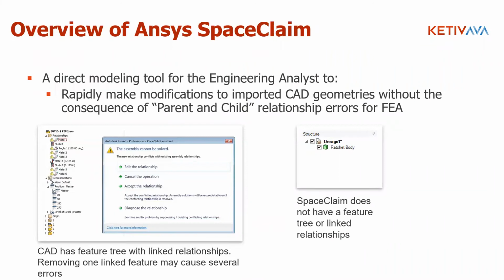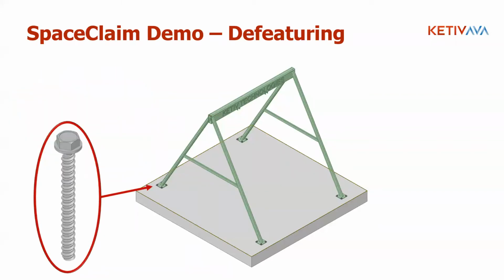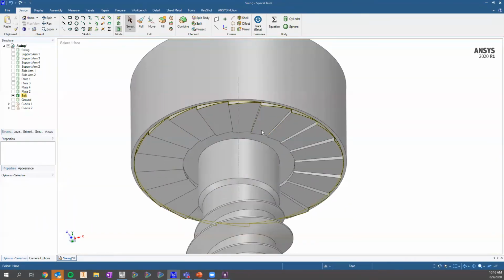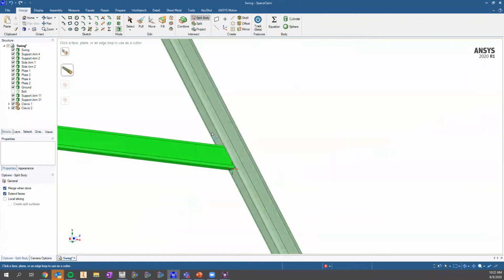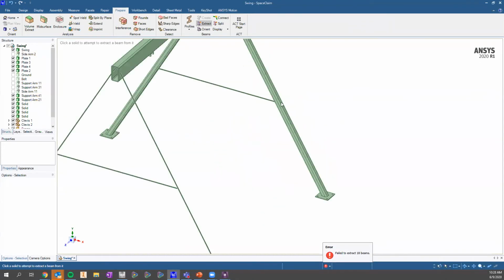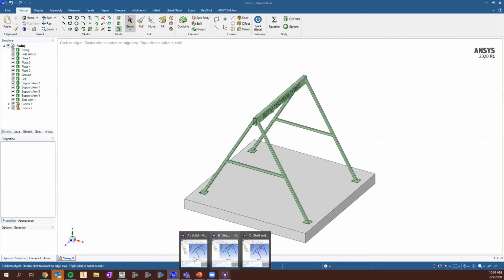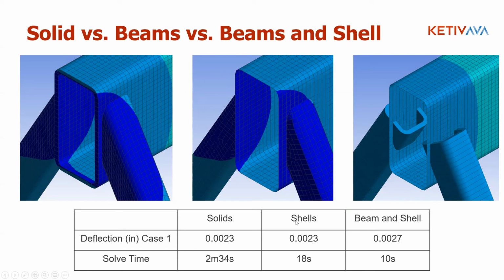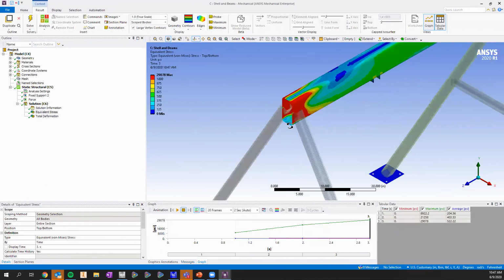Using Ansys SpaceClaim Direct Modeler for FEA Geometry Preparation | Ansys Virtual Academy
Download eBook "Disruption in High-Tech is Here: How Ansys Software can help you Innovate"

For this Ansys Virtual Academy, Application Engineer, John Dao walks you through a workflow to prepare your CAD geometries for finite element analysis (FEA) simulation with Ansys. You will be introduced to Ansys SpaceClaim, a powerful 3D geometry creator and manipulator.

Learn how to:

-Simplify, clean up and de-feature your CAD for FEA
-Prepare split surfaces to apply boundary conditions and loads
-Import this workflow into Ansys Mechanical to run a simulation

With this AVA, you will see how easy it is to get started with Ansys SpaceClaim and Mechanical together.